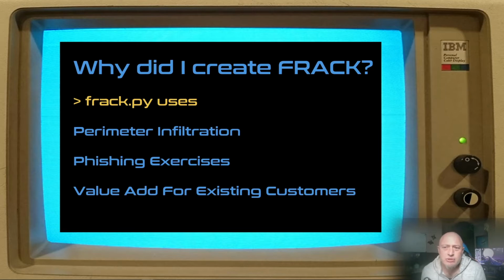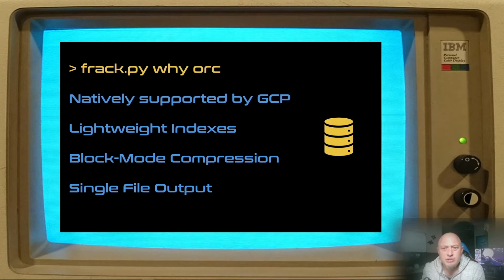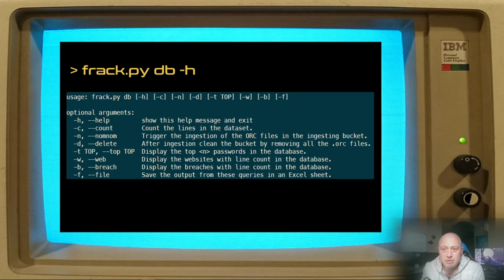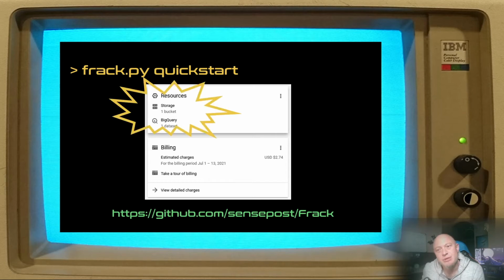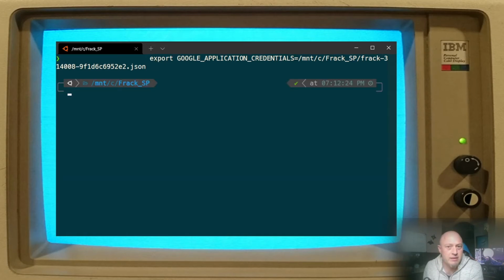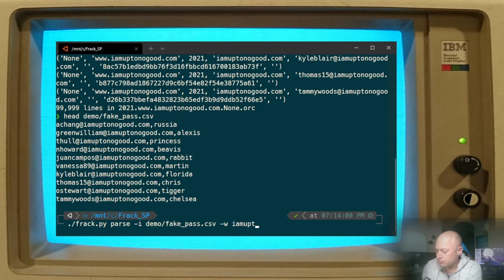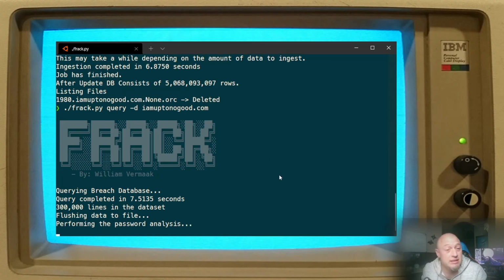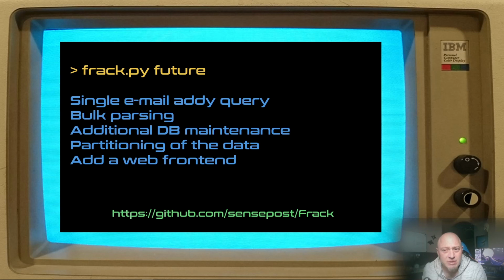Frack DC29 Demolabs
Frack is a tool created to be an end-to-end solution to store, manage and query collected breach data. The tool has a basic workflow making it easy to use. Using a very minimal cloud footprint, Frack makes it possible to store vast amounts of data in the cloud while retaining an extremely fast query speed. Query results end up in a neat Excel sheet where all of the breaches the domain was found in, including user passwords or hashes (depending on what was leaked in the breach). The Excel sheet also gives information regarding the breach it was found in and the date the breach first appeared. Having this data at your fingertips makes it easy to show a client their exposure and to use the data as a starting point when doing external or infrastructure assessments. The tool also includes the ability to use custom parse plugins which will parse raw dumps into usable data and convert it so you can use it directly in the database.